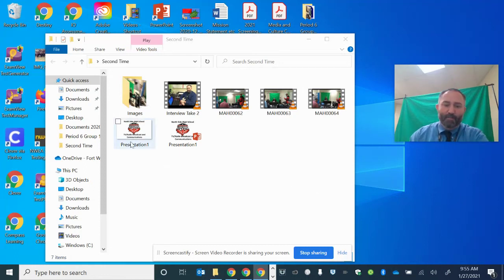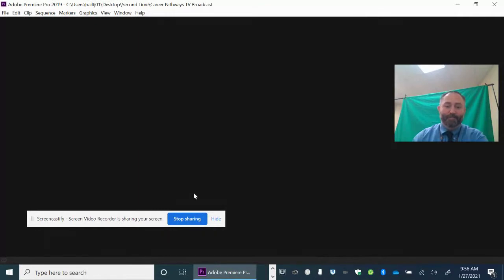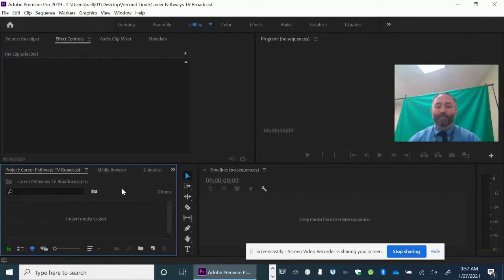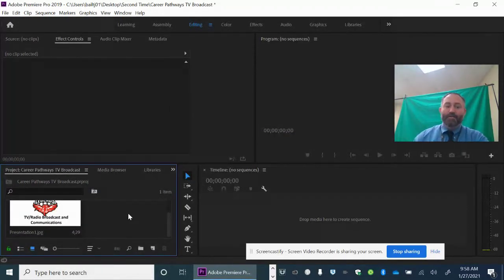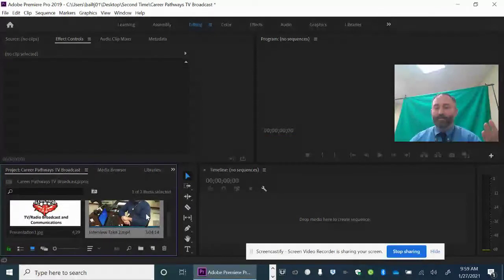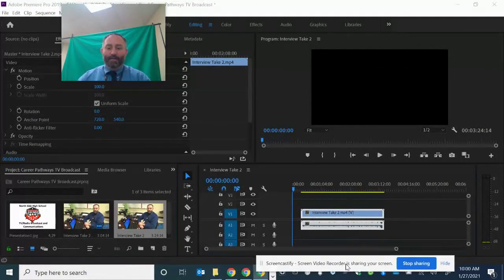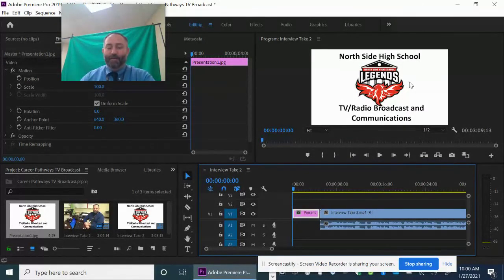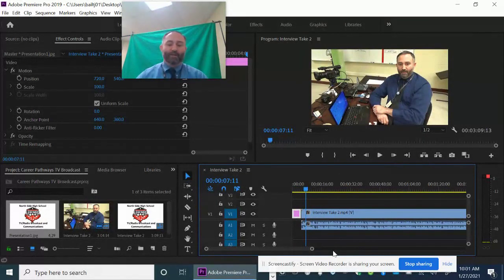2 Career Pathways Videos Placing the first items into the timeline in Premiere